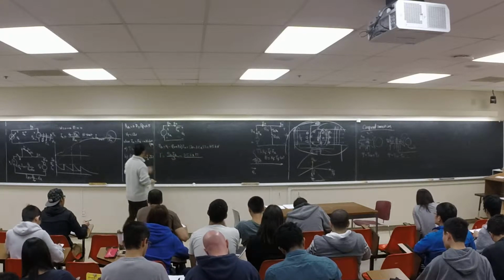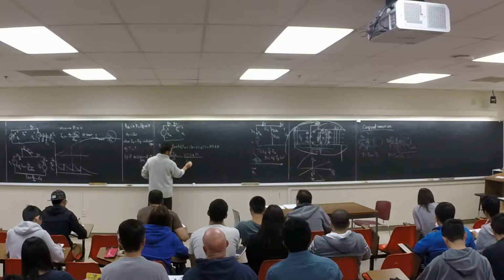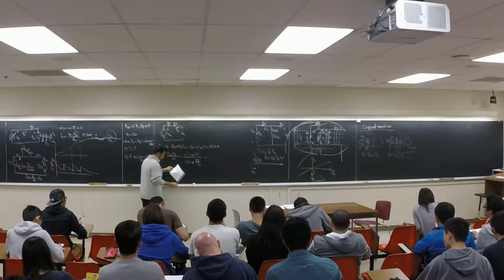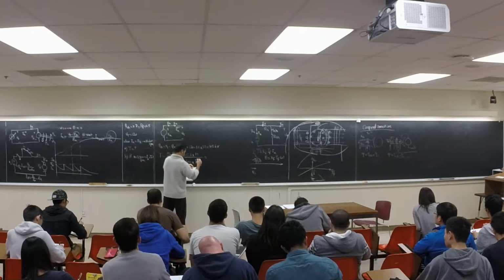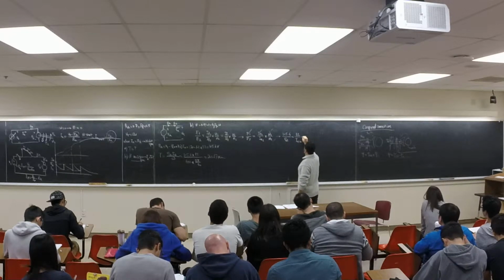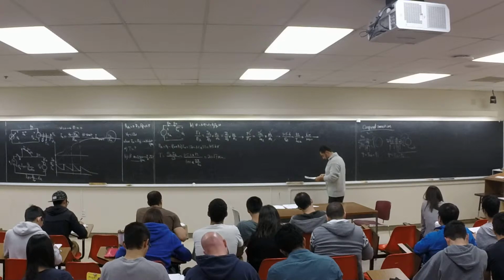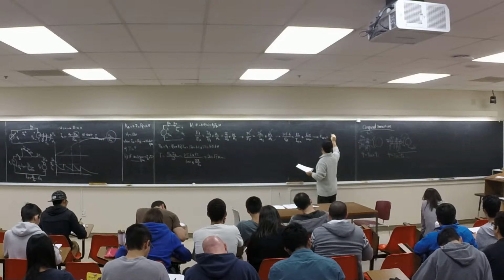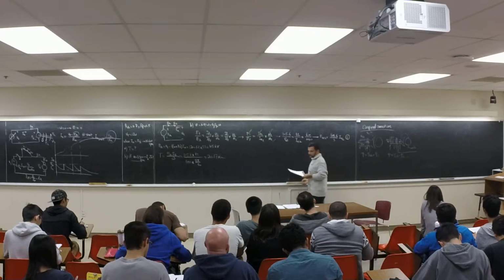Lec7 - DC Machines (Part7) 01/24/16